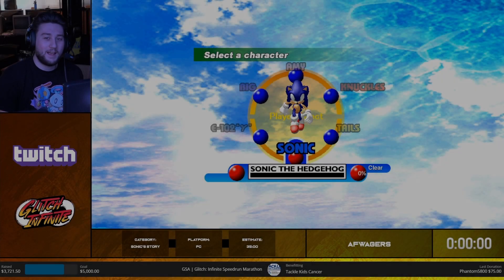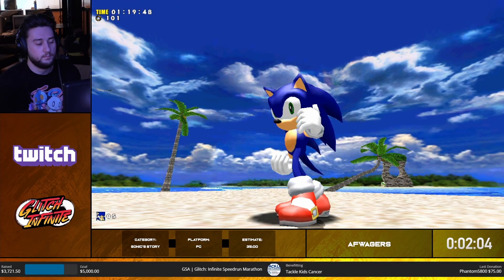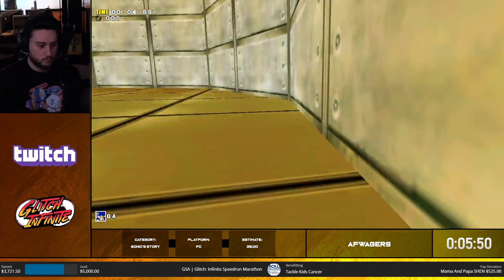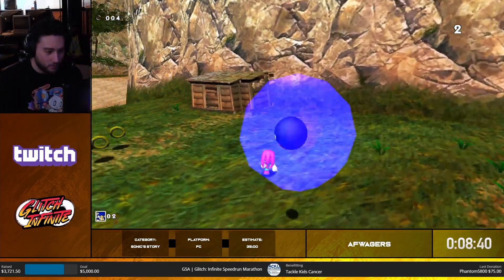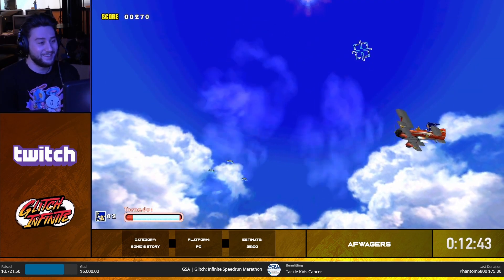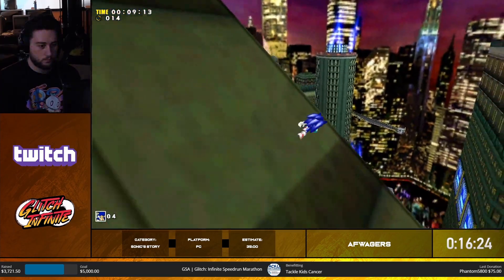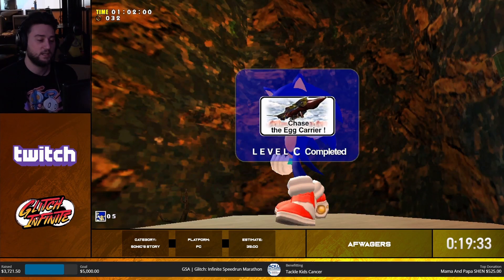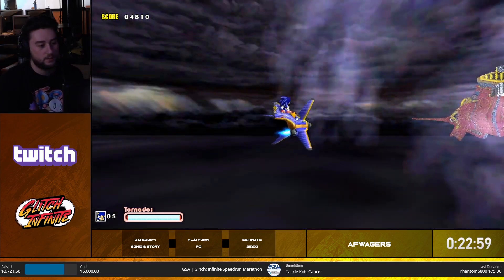Glitch Infinite- Sonic Adventure DX Any% RTA Speedrun in 34:31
Thanks to my lovely commentator!